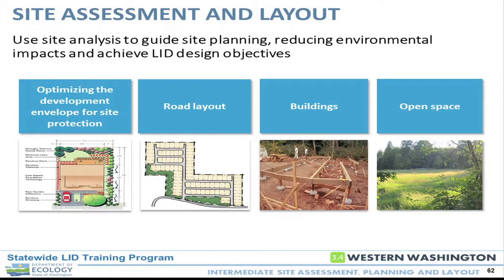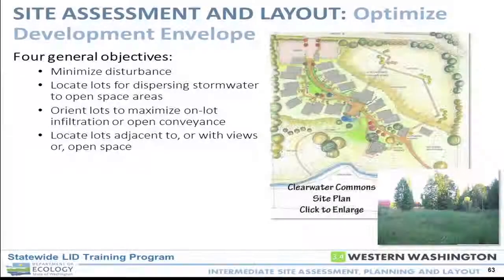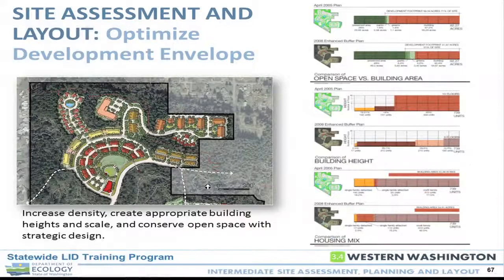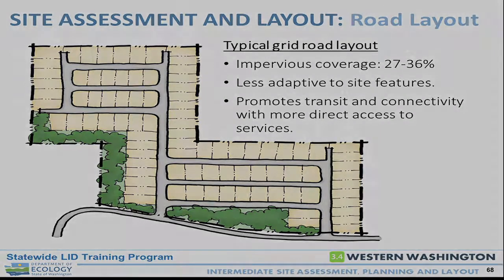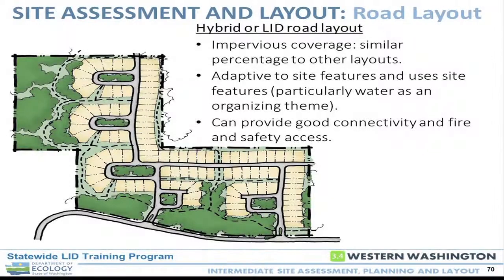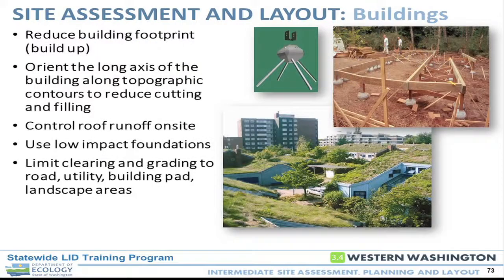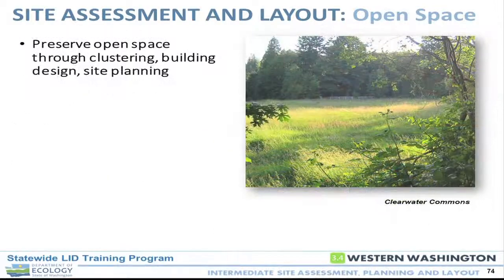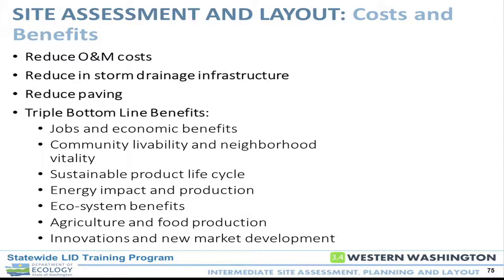4 of 8: Intermediate LID Design – Site Assessment Planning and Layout: Module 3.4